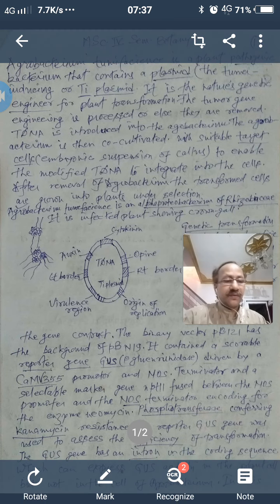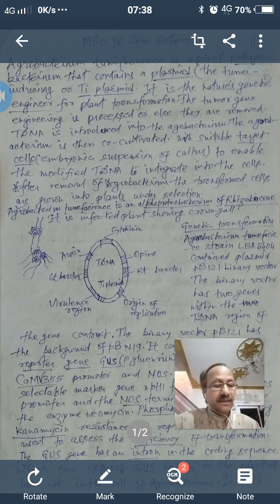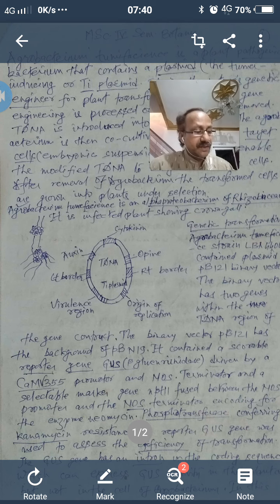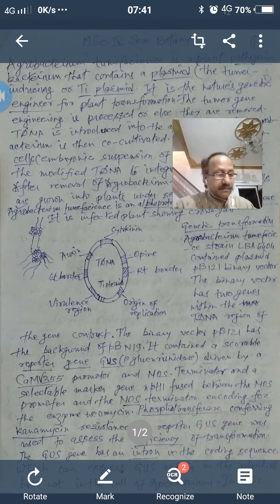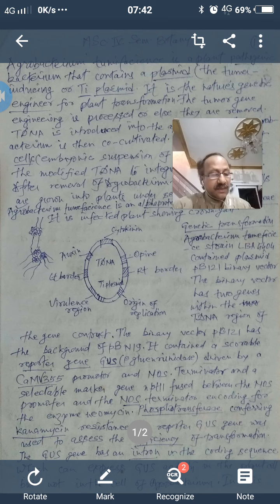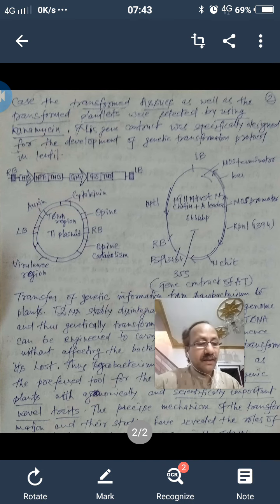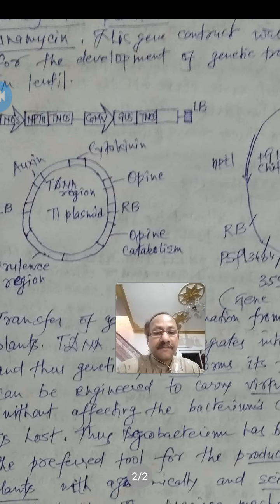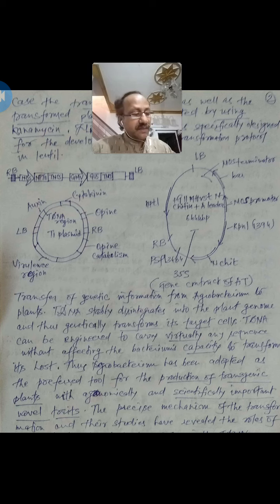Agrobacterium and TDNA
MSc4th Sem. Botany